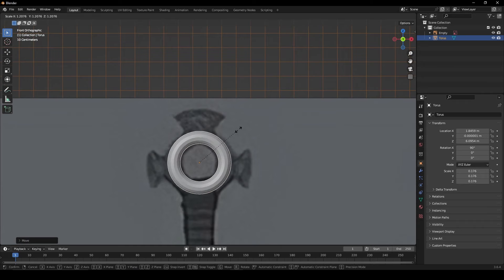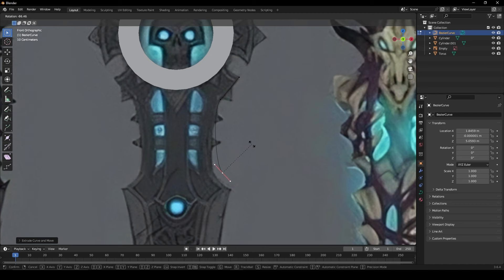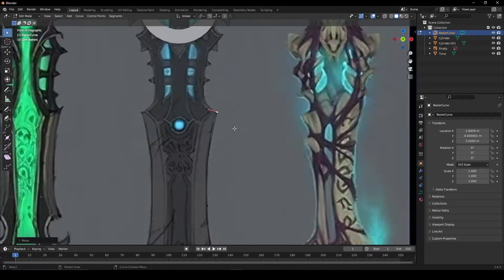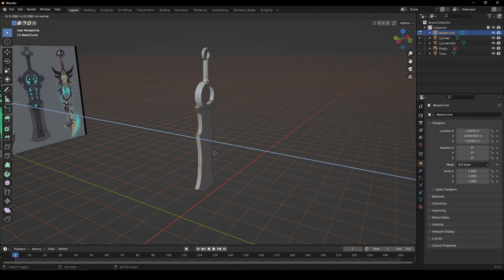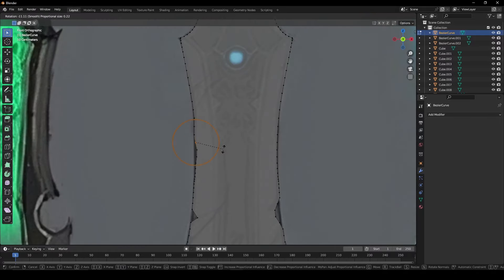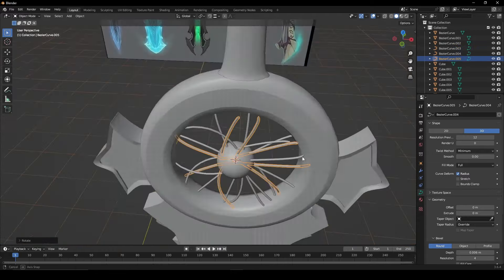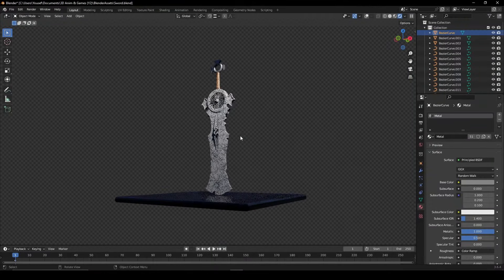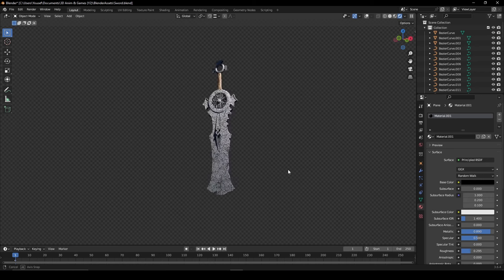Create Game Weapons in Blender in 1 Minute!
Learn to model a Game Weapons in this 1 minute blender beginner tutorial!